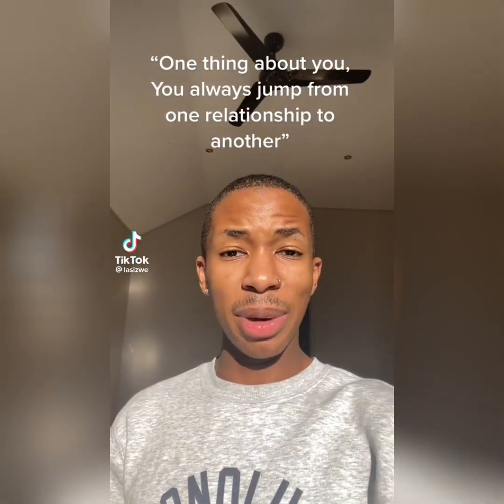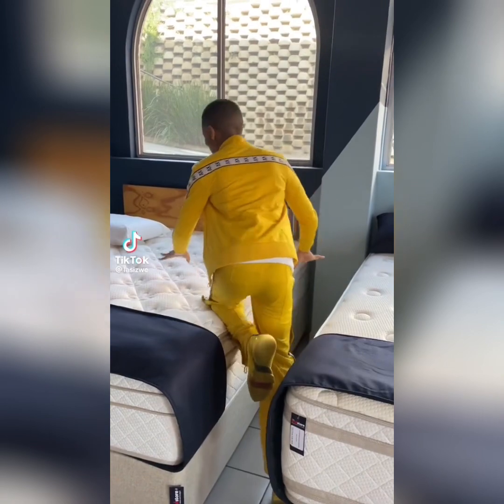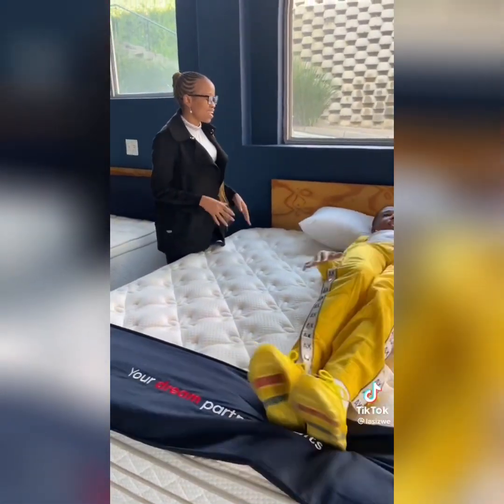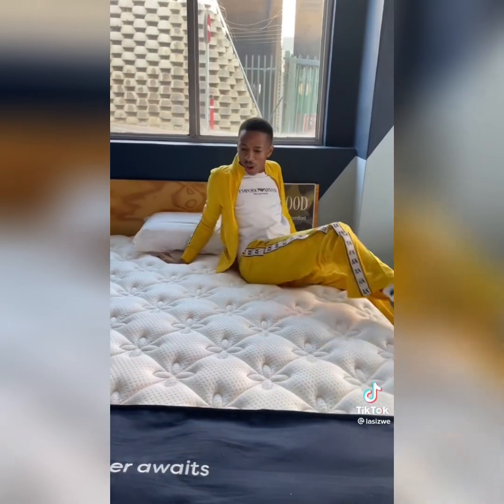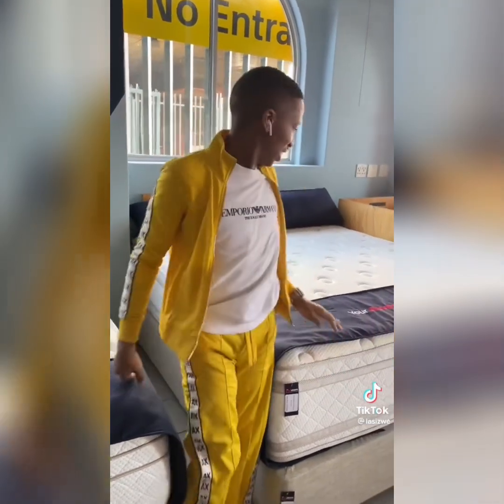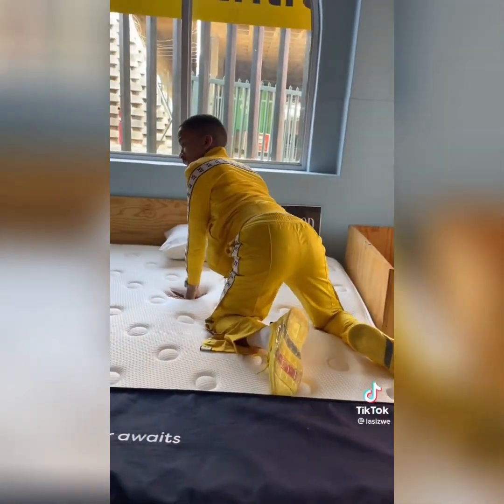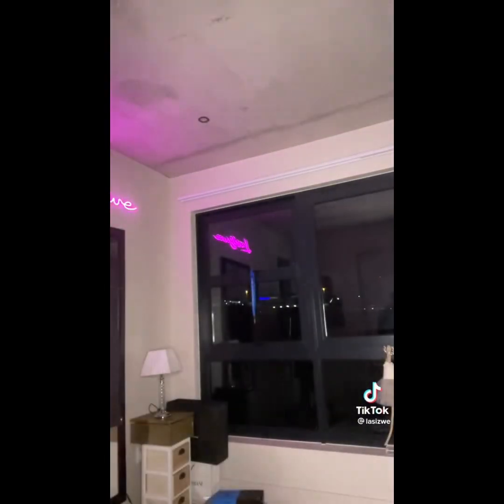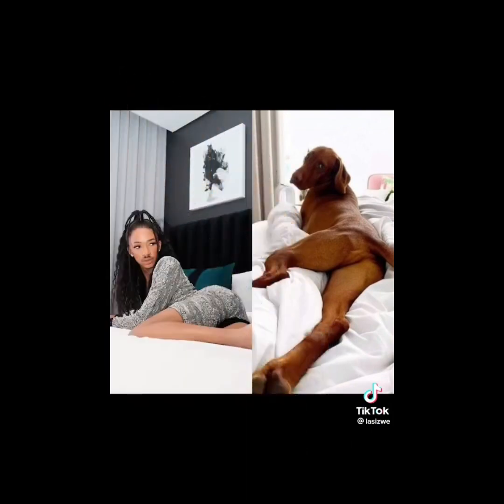LASIZWE SAYS THIS ABOUT MOHALE